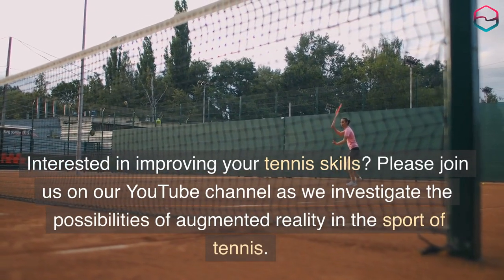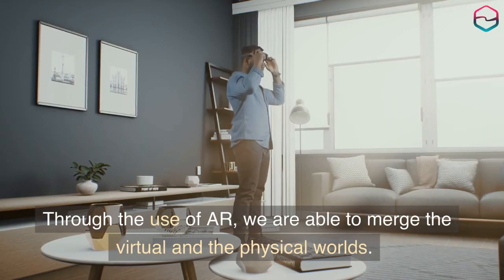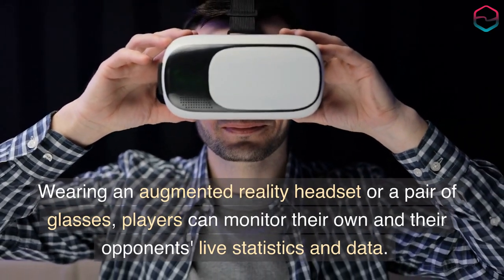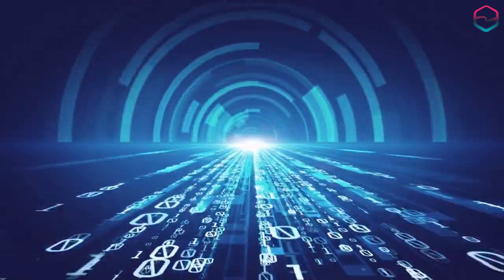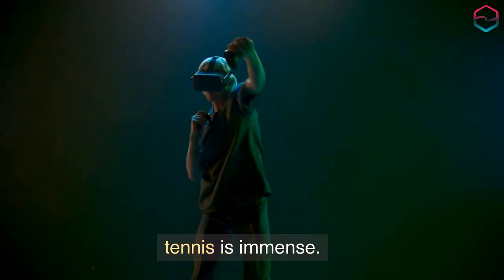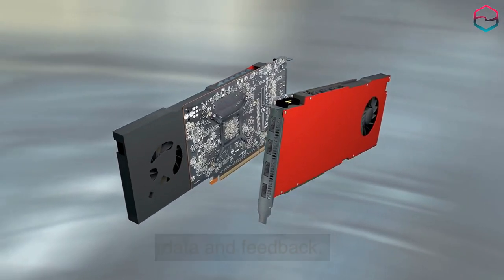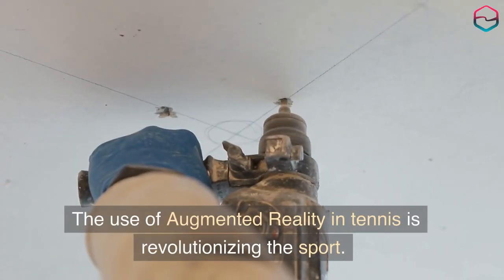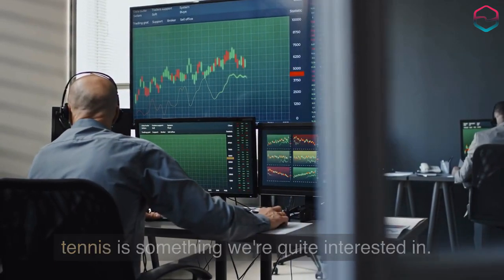Elevate Your Tennis Skills with Augmented Reality Technology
Welcome to our augmented reality educational channel! Here, we share informative and engaging content that explores the possibilities and applications of AR technology. From classrooms to professional training, our videos showcase how AR can enhance the learning experience. Don't miss out on our latest AR tutorials and demos.